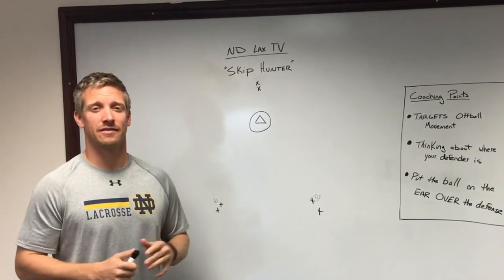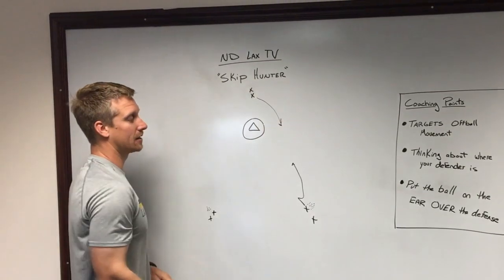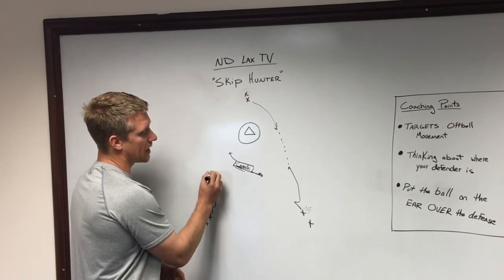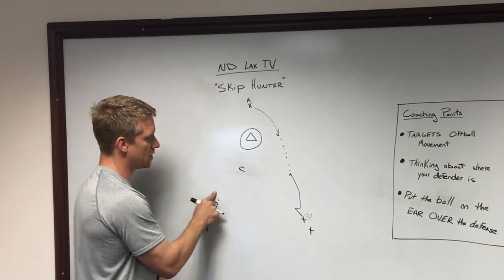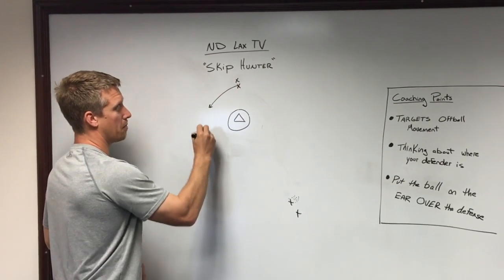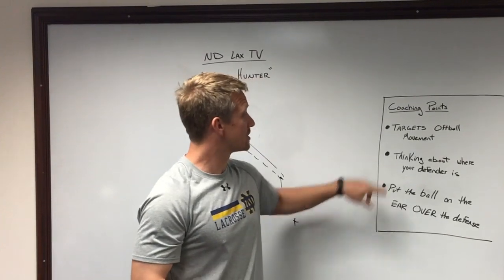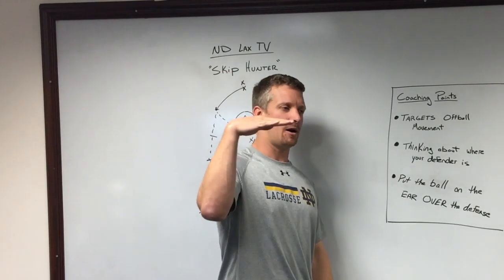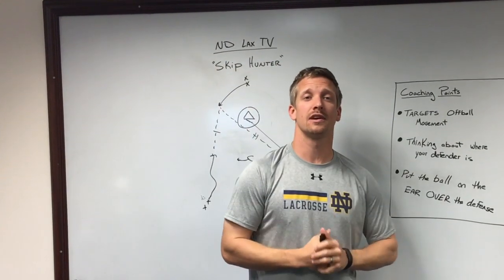NDLaxTV Drill: "Skip Hunter"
This Offensive Drill teaches off ball Attackmen & Middies to use the their defensemen's help responsibilities to create skip lanes for their teammates to find.

Camp:
Want to go to Notre Dame Lacrosse Camp?

Recruiting:
Telling story of The Promise of ND Lacrosse Student-Athlete Experience to potential/future ND players/parents, on field, on campus, in community